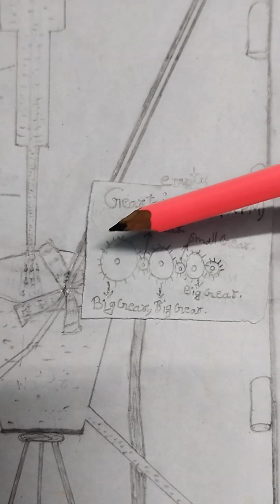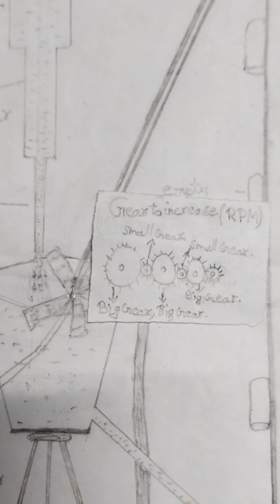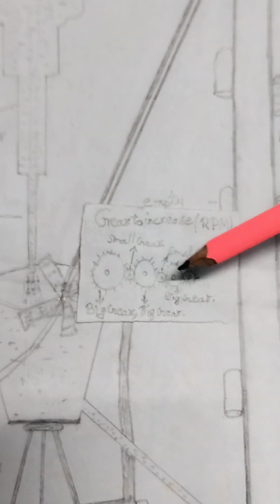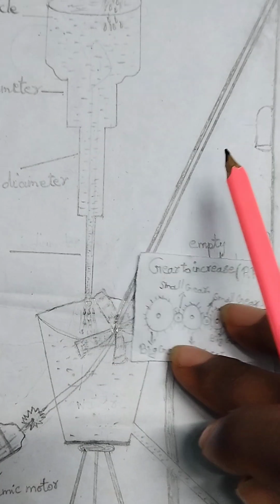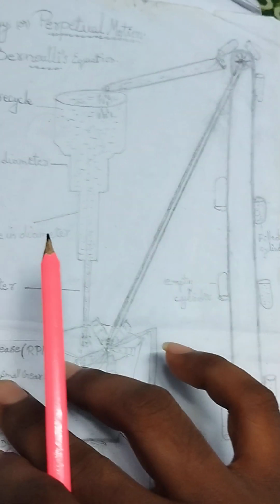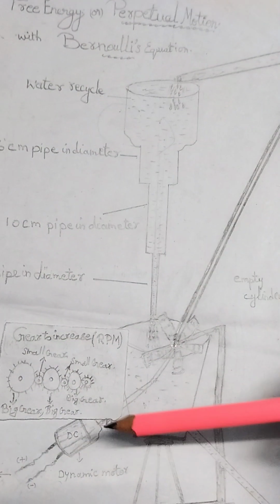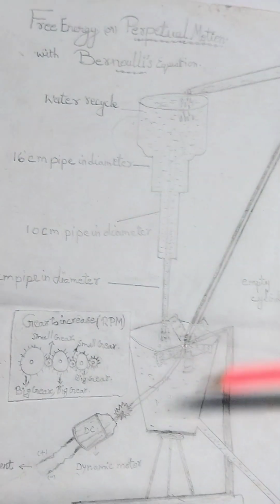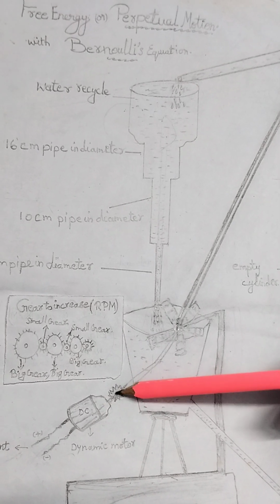All is possible Perpetual Motion / Free energy with Bernoulli's Equation method in (ENGLISH).